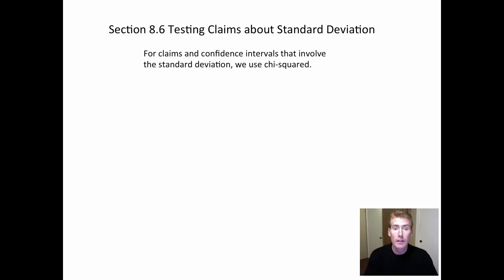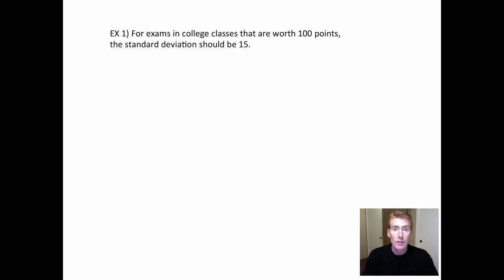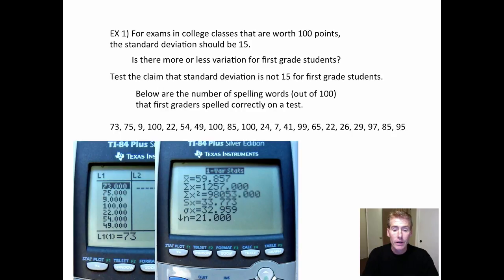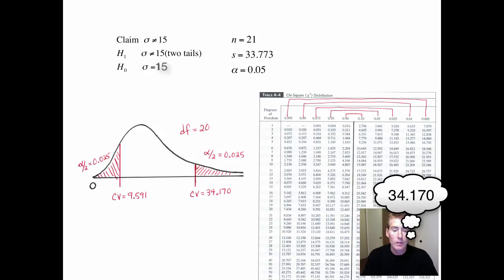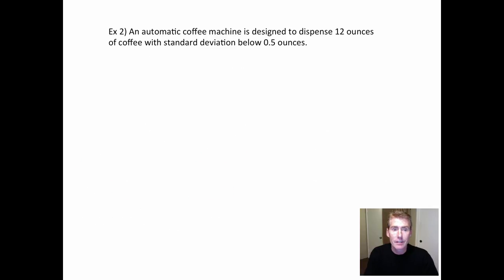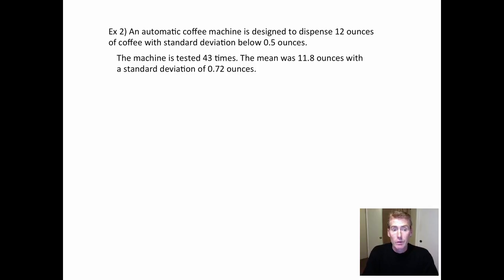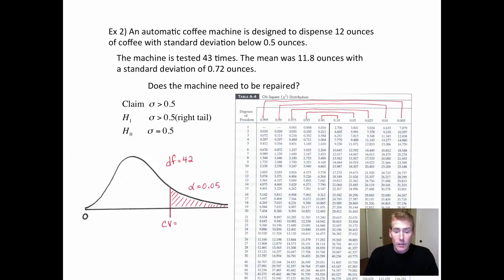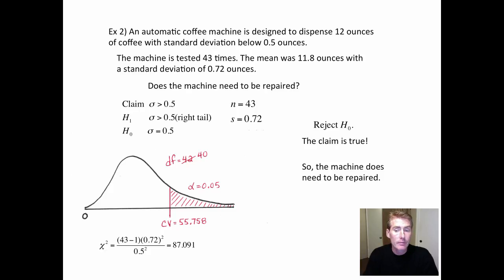Section 8.6 Claims About Standard Deviation